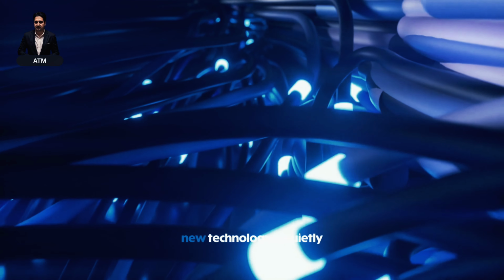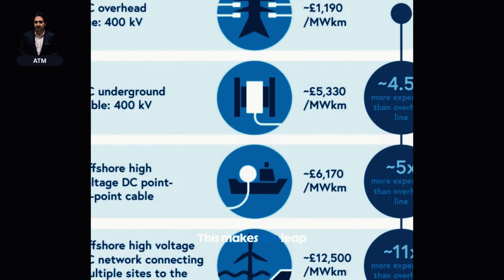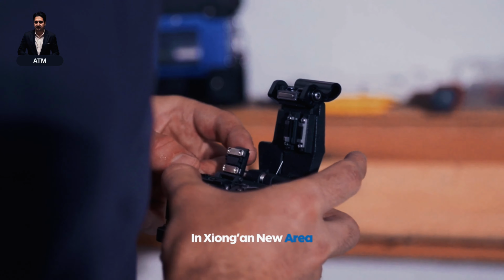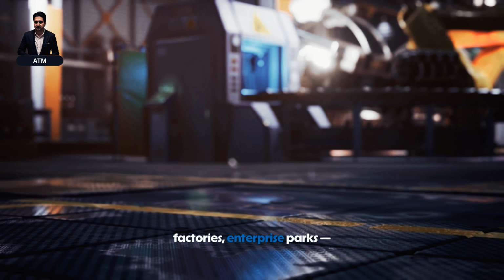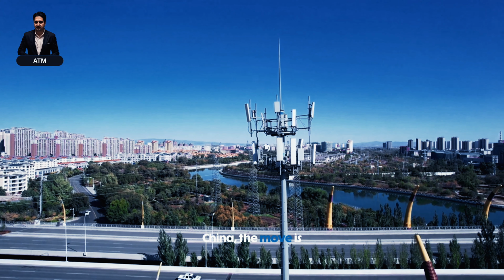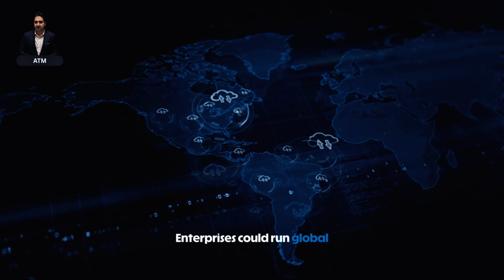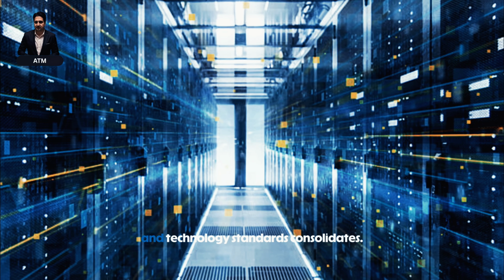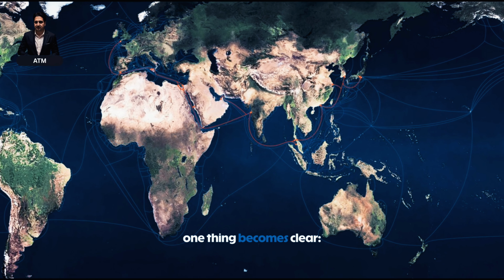10G Broadband: China’s Internet Power Shift | Global Impact Documentary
Discover how China’s rollout of 10G fibre-optic broadband is reshaping the global digital order — from blistering 10 Gbps speeds to geopolitical influence, smart-cities, and the future of connectivity. This documentary explores what 10G really means, why China moved first, and what it signals for the world.

Timestamps

0:00 – Part 1: Why 10G matters – speed, capacity & future-proof connectivity
5:12 – Part 2: China’s breakthrough — commercial 10G launch and real-world performance
8:16 – Part 3: Geopolitical stakes – digital power, infrastructure control & global influence
12:26 – Part 4: Global implications — opportunities, risks & the new internet order

 • The technical meaning of “10G” and why it isn’t just incremental internet speed, but a transformative leap.
 • How and where China launched the world’s first commercial 10G broadband network — and the real speeds users saw.
 • Why 10G goes beyond consumer benefit: its role in AI, cloud computing, smart-cities, industry, and global digital influence.
 • What this development could mean for other countries — bridging the digital divide or deepening global inequality.
 • How 10G might reshape the balance of power, data governance, and the future landscape of global connectivity.